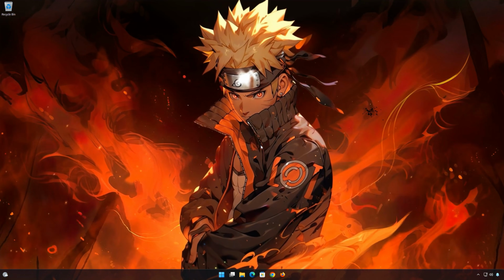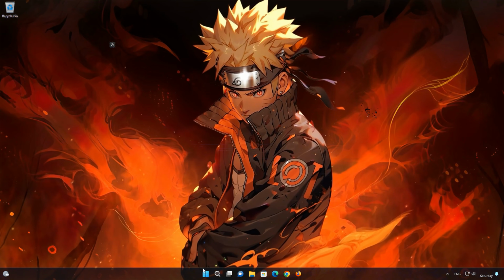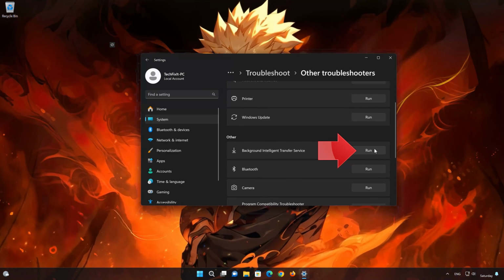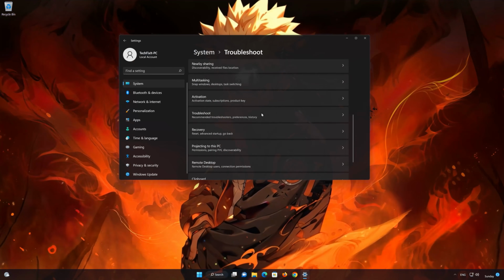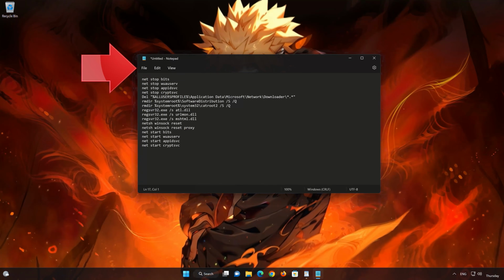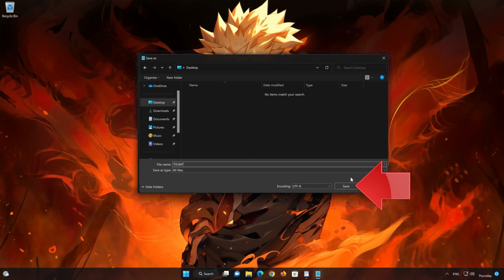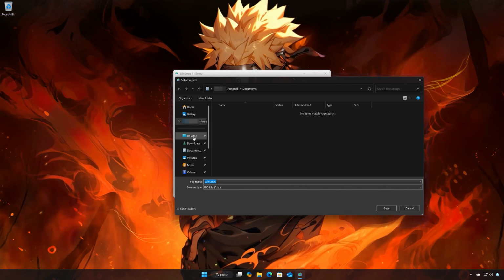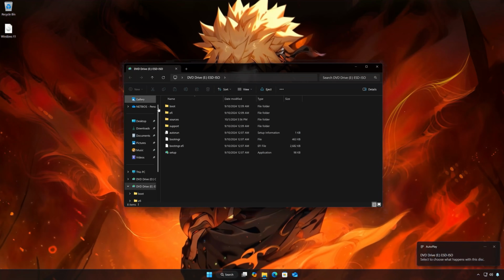Update KB5063060 not installing or downloading on Windows 11 24H2 ✅ QUICK AND EASY🔥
The KB5063060 update addresses an incompatibility issue that could cause Windows to restart unexpectedly when launching games that use the Easy Anti-Cheat service. Easy Anti-Cheat is automatically installed with certain games to enhance security and prevent cheating in multiplayer online PC games. Here are the solutions for this issue.

 》 CHAPTERS 《

00:00 Intro
00:22 Solution 1
01:13 Solution 2
02:19 Solution 3
03:29 Solution 4
04:11 Solution 5
05:56 Solution 6
08:12 Outro